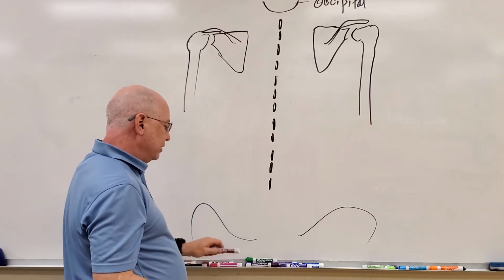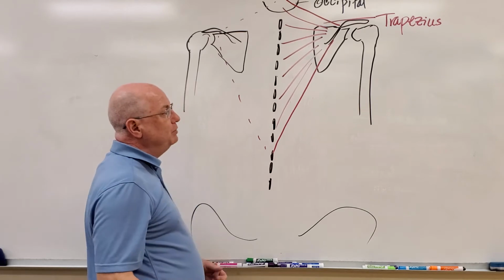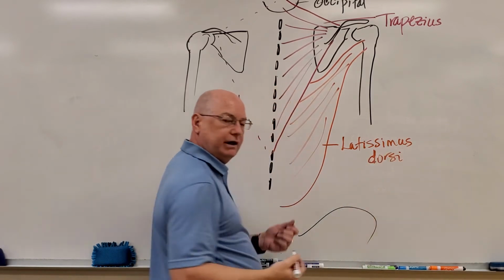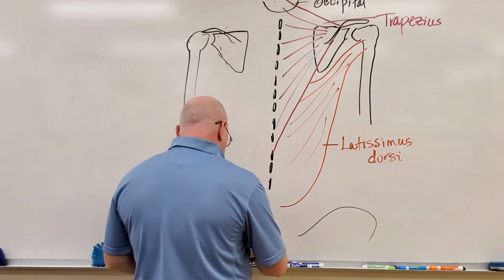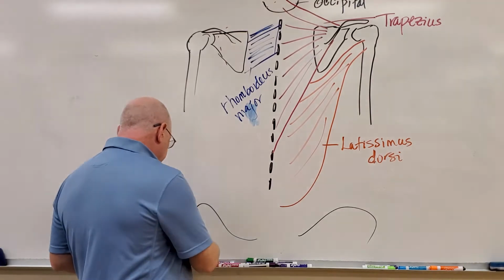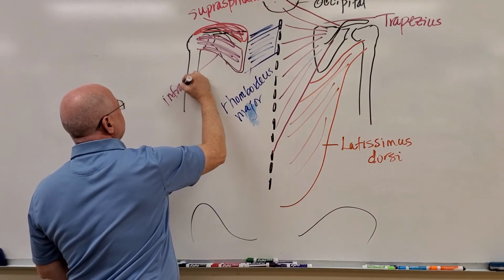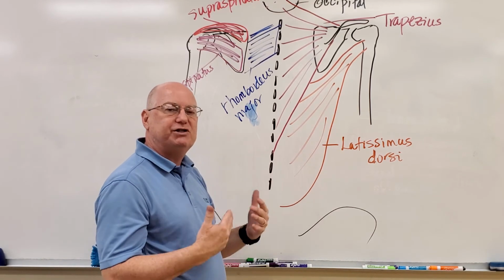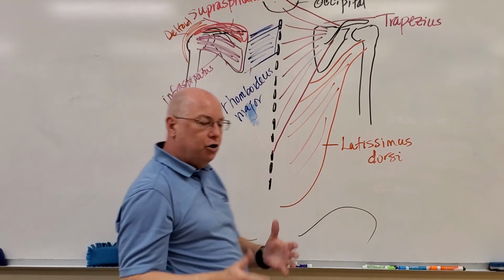Professor Long 2401 Lab Muscles of the Back Drawing